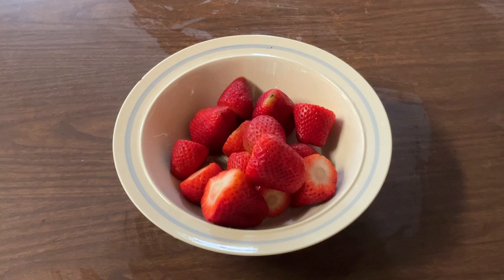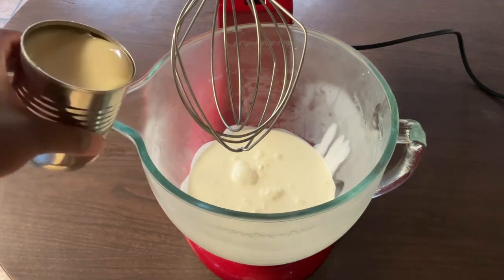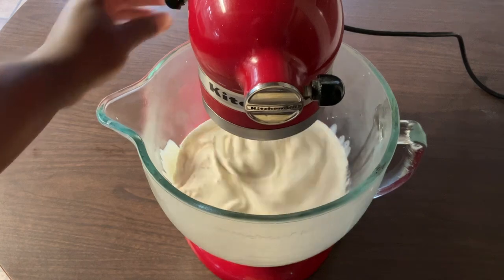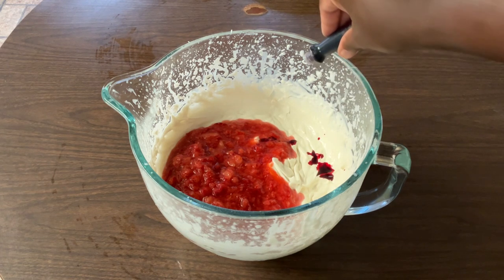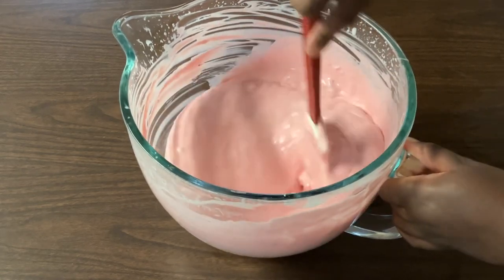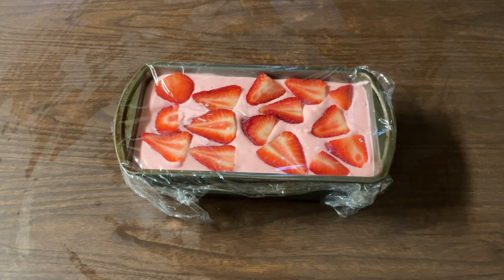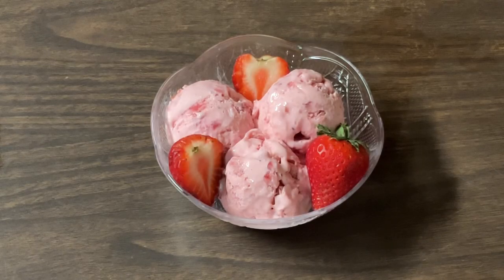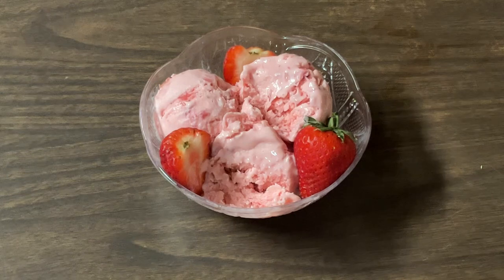Fresh Strawberry Ice Cream - How To Make No Churn Strawberry Ice Cream - Ellen’s Homemade Delights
Hello my Friends, welcome to my Southern Kitchen!

Today’s recipe I’ve got a treat for y’all, I’m making one of my favorite Ice Creams growing up, Strawberry Ice Cream!

Rich, creamy, full of fresh Strawberry flavor, and no machine required; so this is a No Churn Ice Cream and we are using all natural ingredients! Perfect on a hot Summer day and once you make this, you’ll never buy Store-Bought Strawberry Ice Cream again.

2 cups cold heavy whipping cream
1 (14 ounce) can sweetened condensed milk
1 pound fresh strawberries, tops removed, rinced, and mashed
2 teaspoons freshly squeezed lemon juice
1 teaspoon pure vanilla extract
1 tablespoon pure strawberry extract
Red food coloring, optional
Slices of strawberries for garnish, optional

Ellen’s Magic: You may use frozen thawed strawberries for this recipe. Make sure to drain the excess juices and water first, then mash them.

In a medium bowl, add the strawberries and mash them using a potato masher or clean hands and set aside (keep the juices from the strawberries). In a large mixing bowl of stand mixer with whip attachment or in a large bowl and using an electric hand mixer, add the heavy whipping cream, sweetened condensed milk, lemon juice, vanilla extract, and strawberry extract; whip everything together on high speed until stiff peaks form (to prevent massive splattering, start on a slower speed and as the cream thickens, then increase the speed). Be careful not to over mix the whip cream mixture.

Pour the mashed strawberries and few drops red food coloring (if desired) into the mixture and gently fold in until combined. Pour the whipped cream mixture into a 8x4x2 inch chilled loaf pan and top with a few slices of strawberries for garnish (if desired). Cover with plastic wrap and freeze.

For Soft Serve type Ice Cream: Freeze for about 3 to 4 hours.

For a Firm texture Ice Cream: Freeze Overnight.